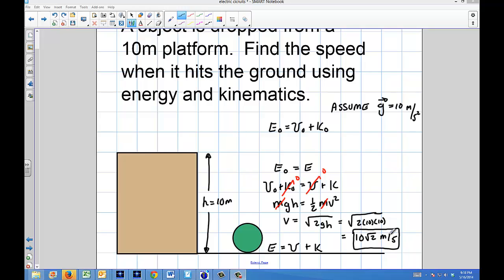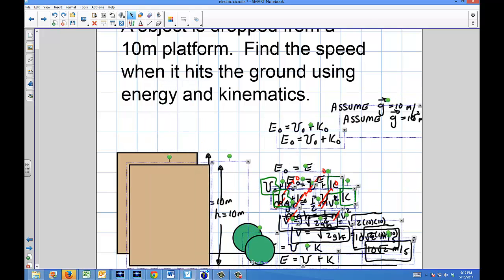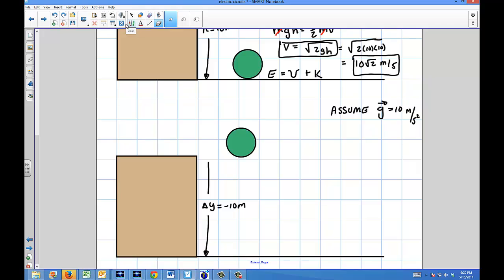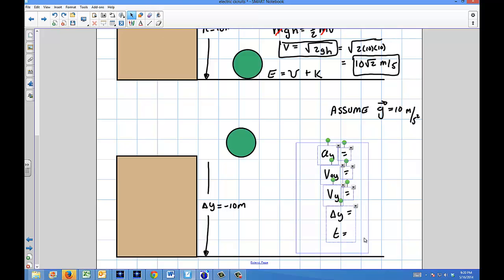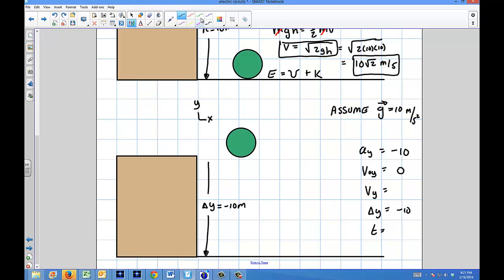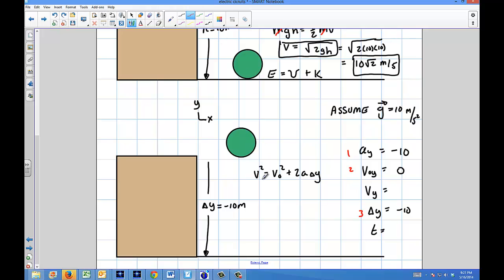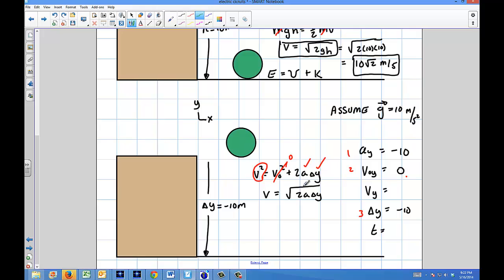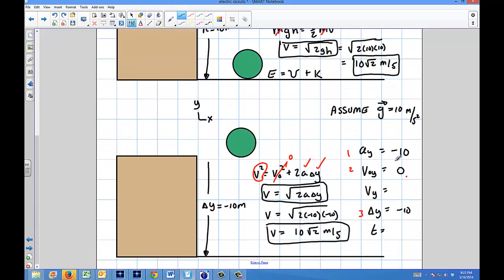Physics: Energy vs Kinematics #2: Use Kinematics to Find Final Speed of Free Fall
Physics: Use Kinematics to Find Final Speed of Free Fall